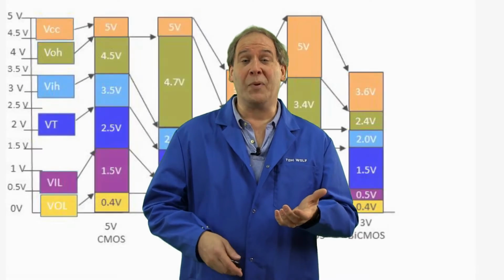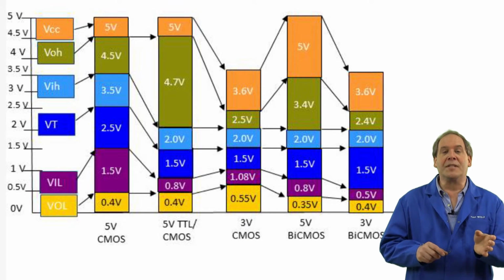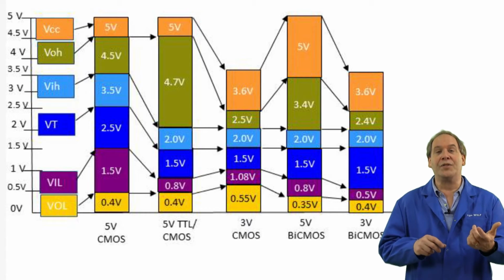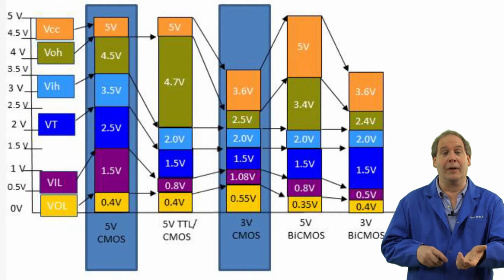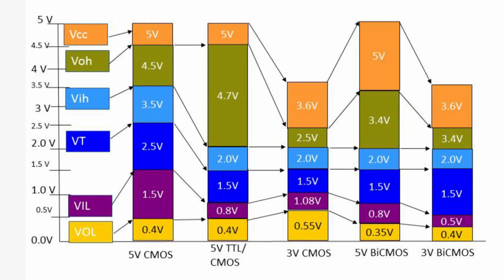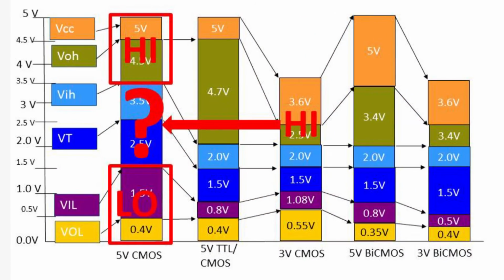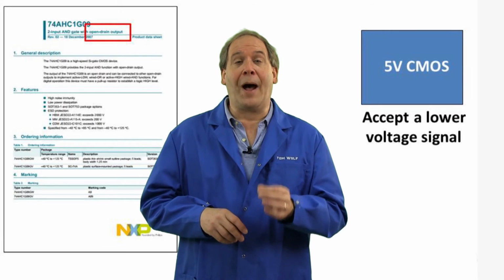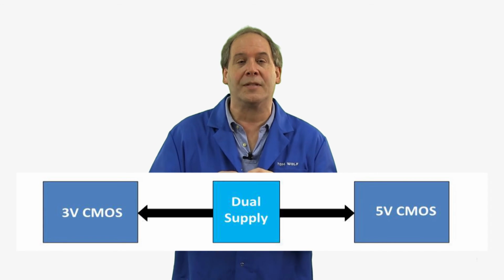Episode 6: Lost in Translation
What is Logic translation (also known as Level Shifting)? Why is it needed? How can it be implemented and how do you select the right part?

NXP Standard Products Division is now Nexperia!

Look out for updated Nexperia content coming soon!